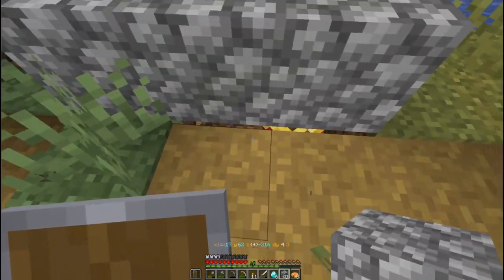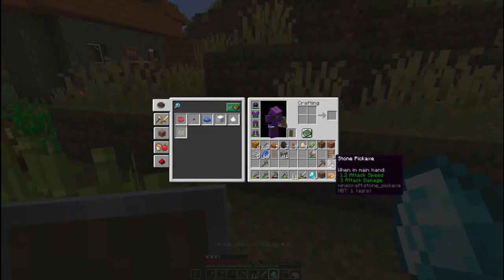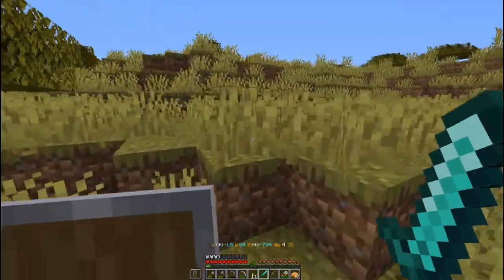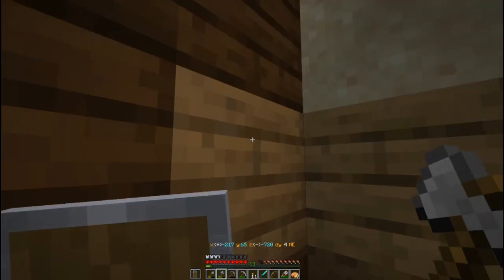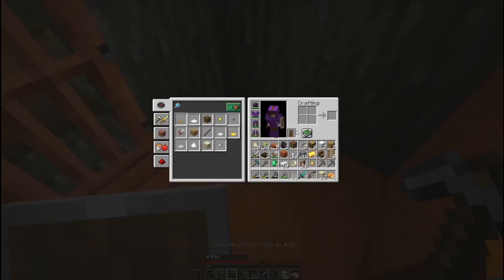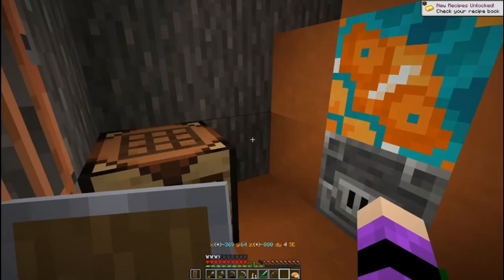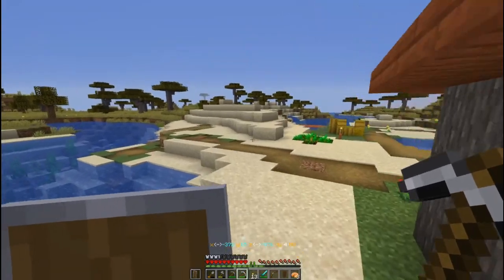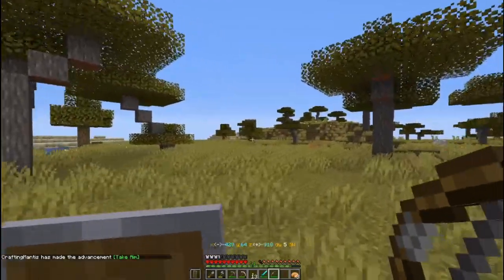Quest for a Saddle ♥ Day 5 ♥ August 2019 MHC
In this episode of the August Minecraft Hardcore Challenge, I head out from home in search of a saddle and a donkey. Can I survive a night wandering?